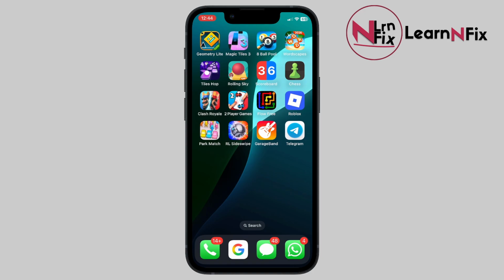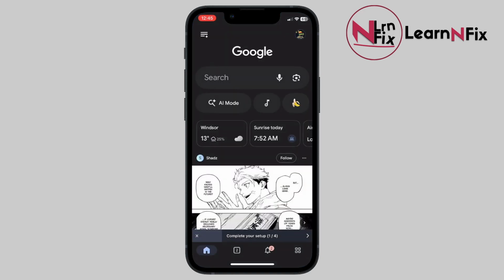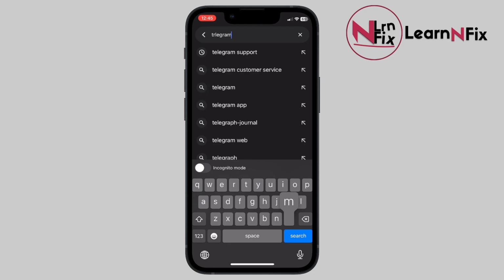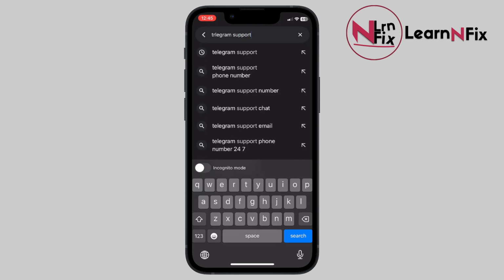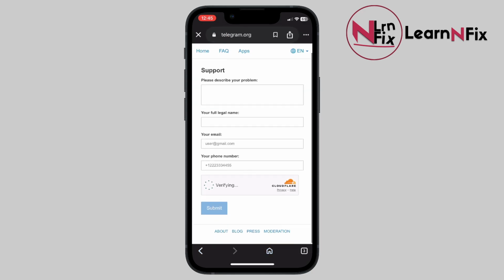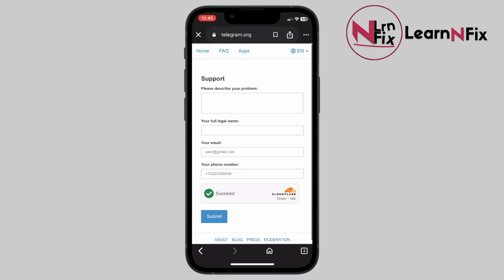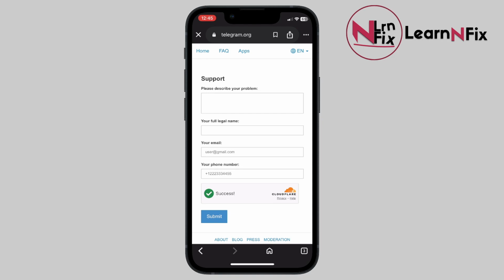How to Recover Your Telegram Account (2026)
This video shows you a step by step guide on how to Recover Your Telegram Account.